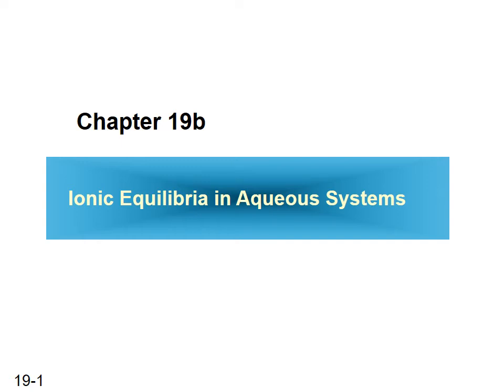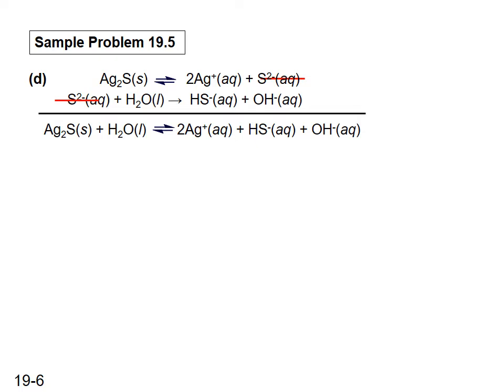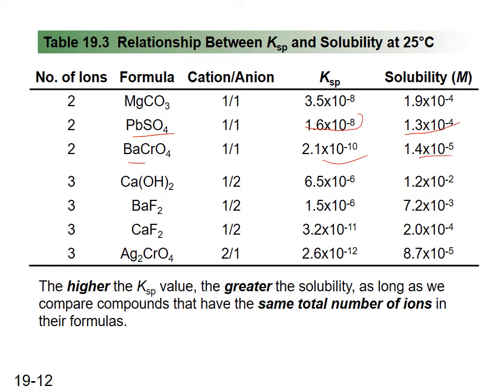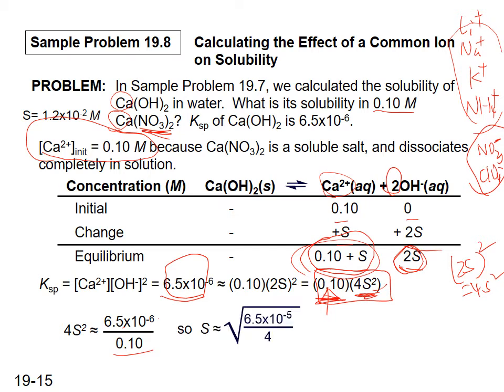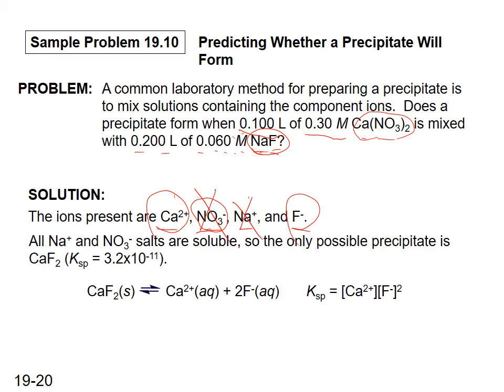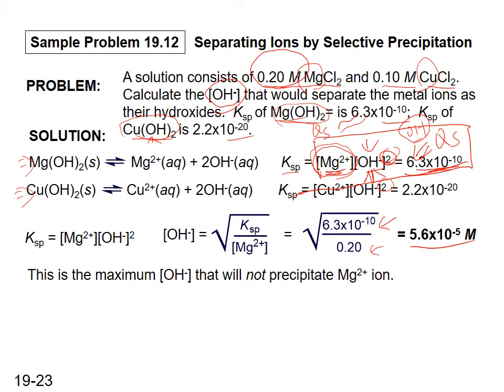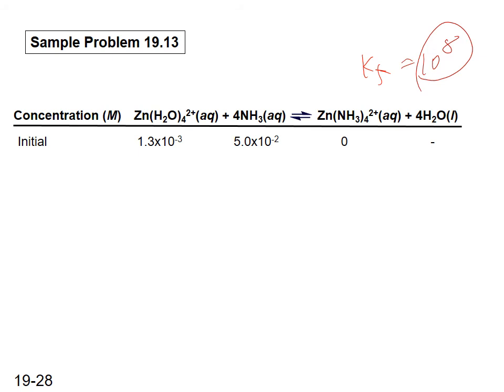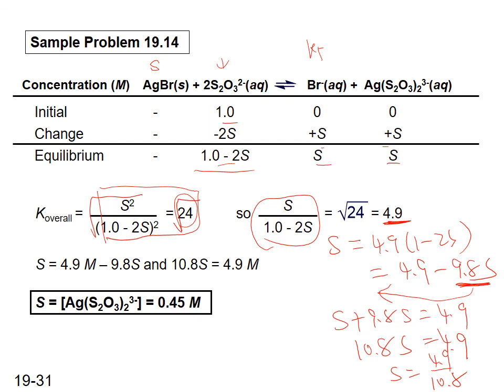CHEM 1312 ch19b